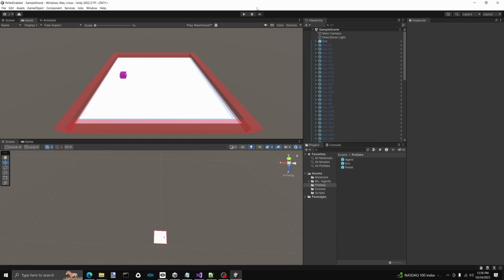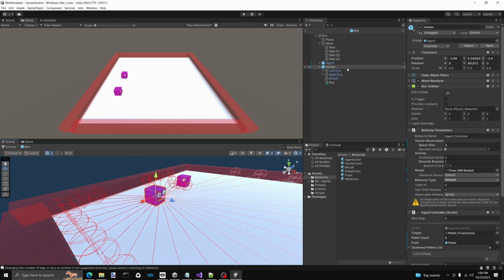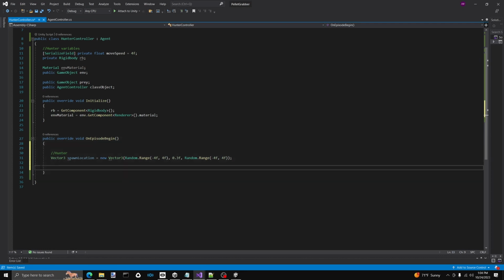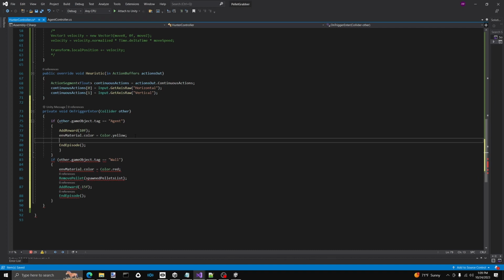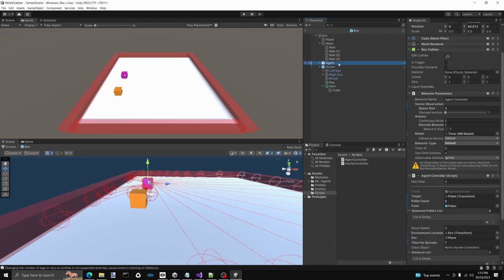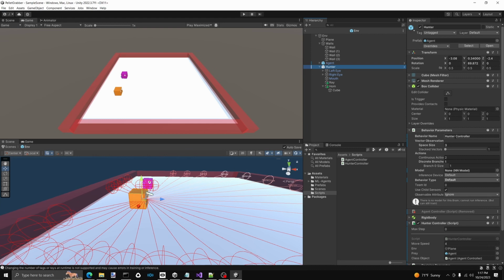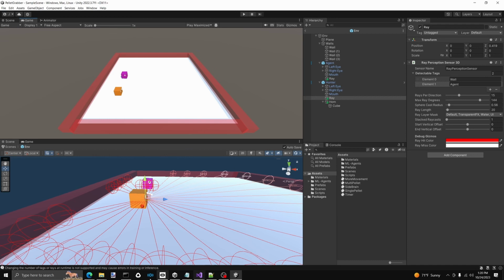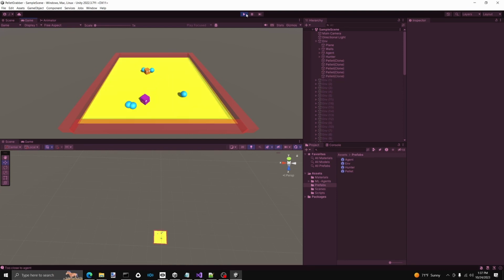Hunter v. Prey Machine Learning - Pellet Grabber MLAgents Unity Tutorial #7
In this video we learn how create a competing Agent in Unity MLAgents. This competing agent will be trying to catch our Pellet Agent before it can get all the pellets.

0:00 - Intro
0:17 - Create Hunter Object
1:41 - RayCast Changes
3:23 - Recreate Hunter Object
5:59 - Hunter Script
14:08 - Agent Script
15:55 - Unity Variable Changes
17:45 - Hunter Script Changes
19:11 - Create Config File
21:35 - RayCast Tags
26:13 - Training
27:13 - Agent Speed Change (Training)
28:18 - Agent Speed Change Again (Training)
28:45 - Load Brains
30:00 - End Result